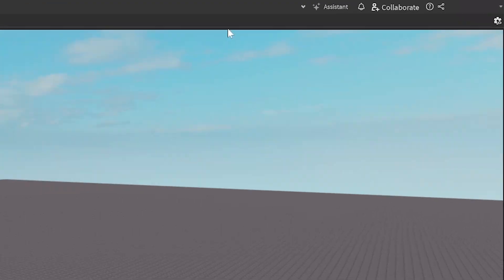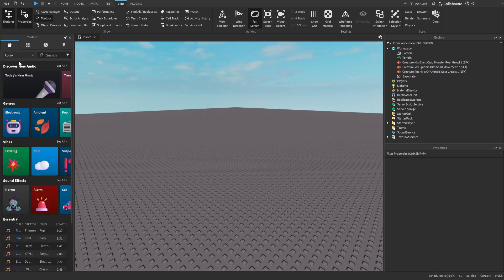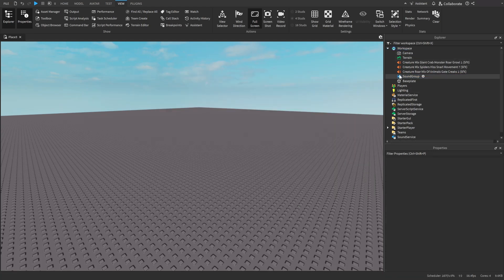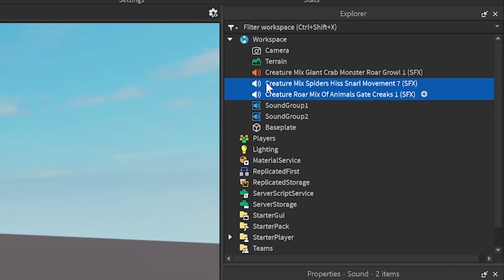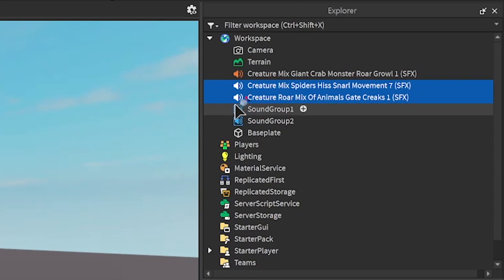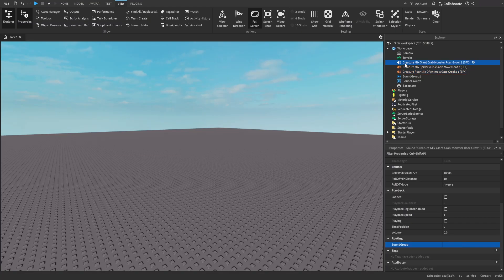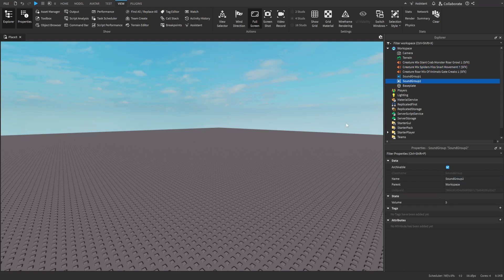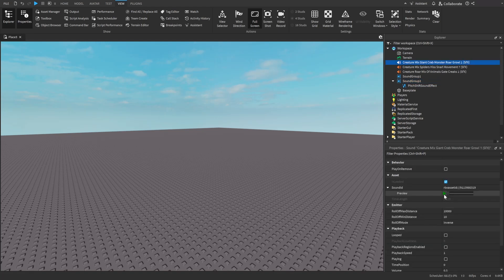How to Use Sound Groups (ROBLOX STUDIO)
In this video, I quickly show you how to use sound groups and what they're used for in Roblox Studio!